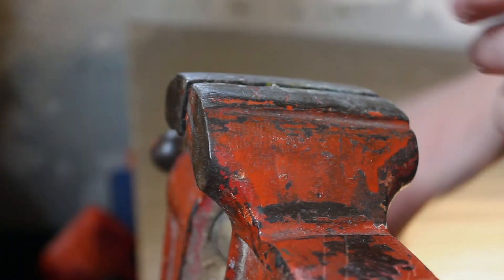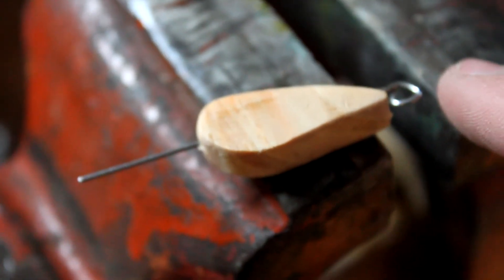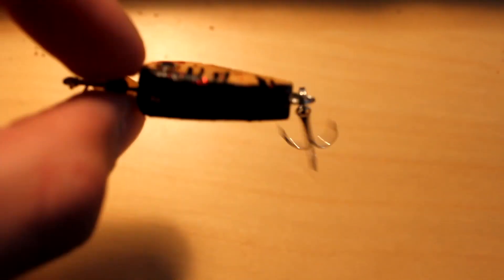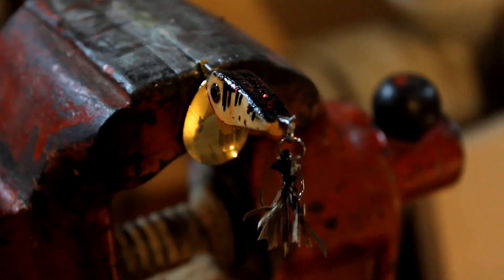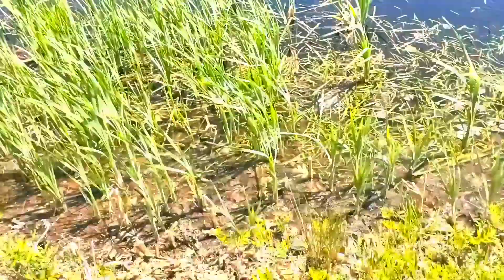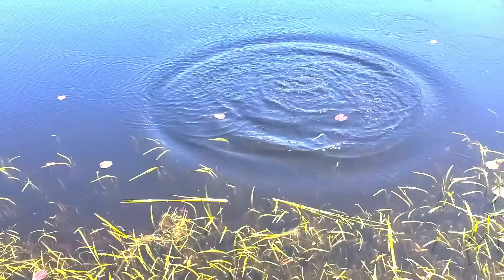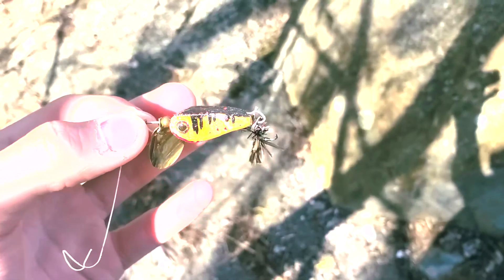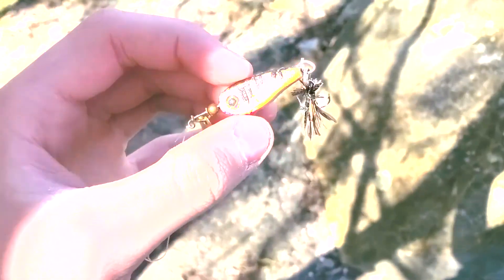Homemade* HARD-BODY SPINNER BAIT! Catches Fish!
Welcome back CD fam! Today I made a Through line, hard bodied, spinner bait! This fish catching machine is definitely being added to the arsenal.
For every sub. mile stone I do an AWESOME giveaway! (When we reach 100)